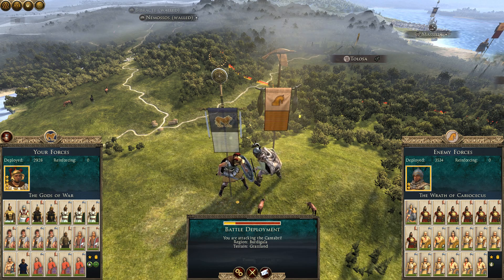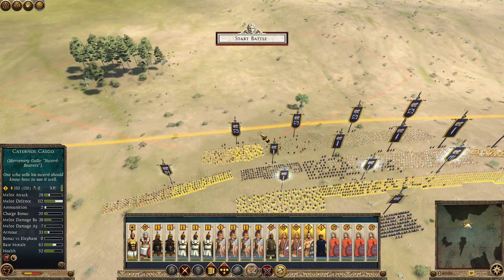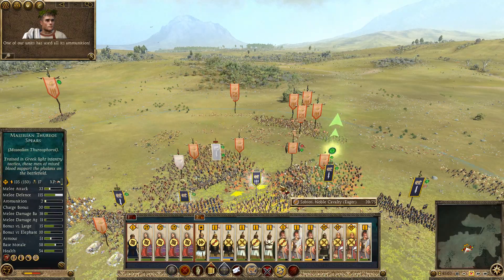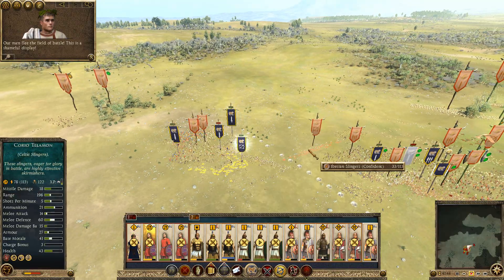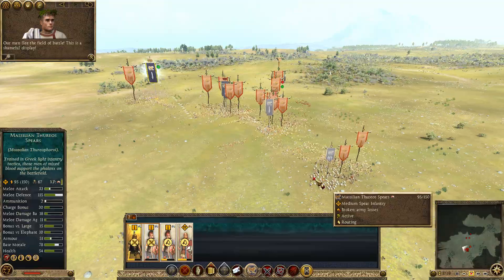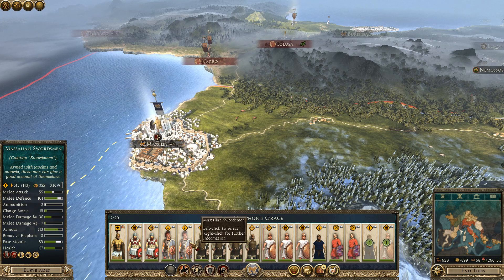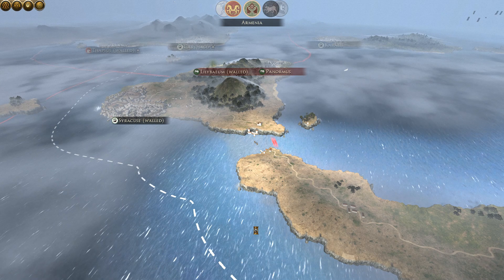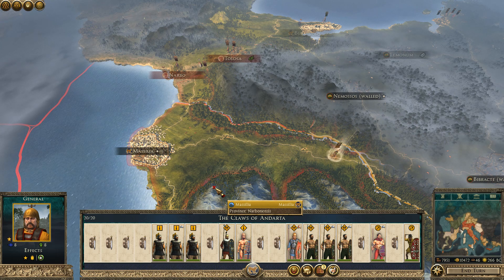Fall of Massilia 5# Wars of the gods mod - Total war : Rome II - Massilia Campaign let's play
Wars Of The Gods is not a College Thesis, or about micro managing and nor is it an extension of Vanilla game, It is a totally unique experience and we are proud what we have delivered in this mod to our players.

Features include:

Unlocked all factions for Grand Campaign, Imperial Augustus, Wrath of Sparta, Caesar In Gaul, Hannibal At The Gates, Empire Divided and Rise of the Republic with Traits and Victory Conditions added for all factions. That's over 345 Major and Minor factions to choose from.